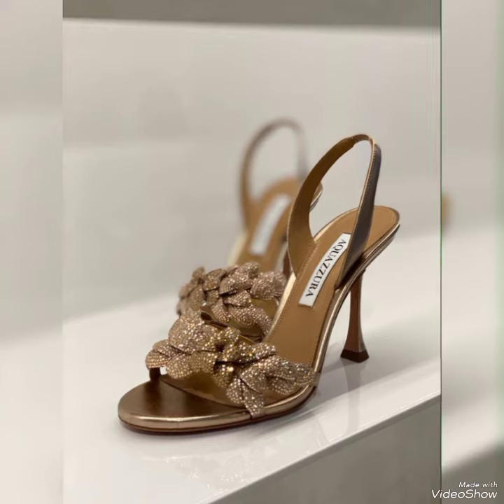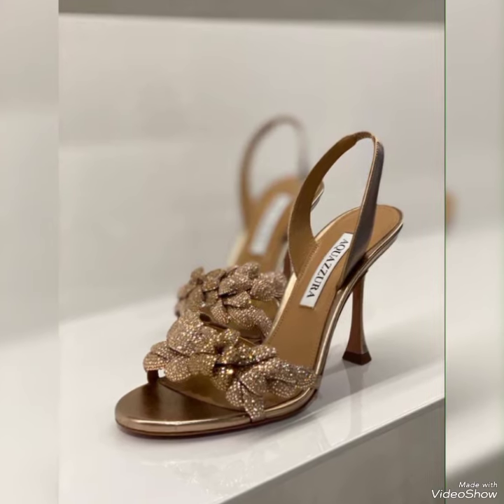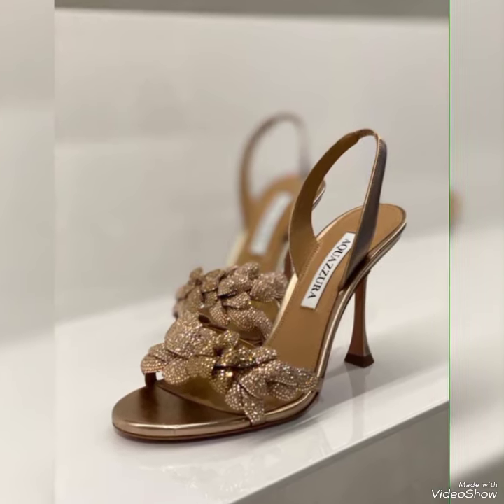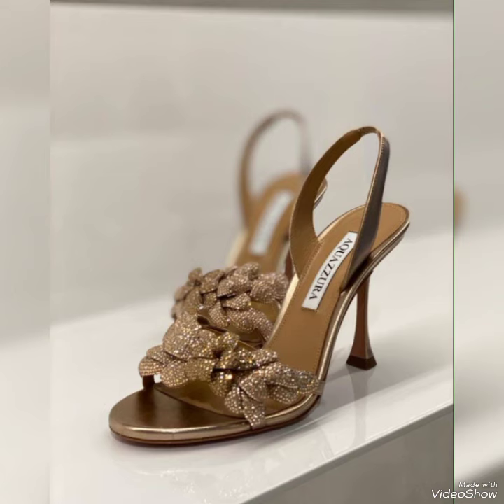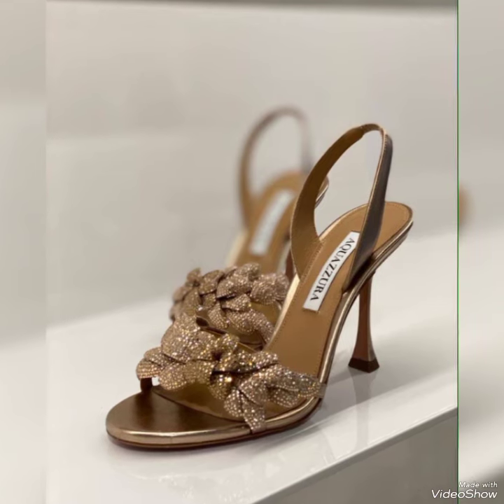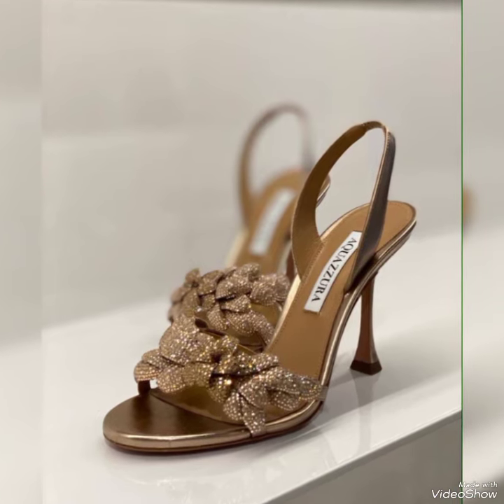AFFORDABLE FANCY HEELS FOR GLAMORUS LOOKS ALL BEST FOOTWEAR FOR WOMEN😍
Do subscribe to our channel for more amazing fashion related content. in this channel you will see all the top trendy and global footwear collection that will help you to enhance your style amd you will definitely step up your looks .So what are you waiting for? go and subscribe to our channel. One more thing guys this is not a supponser video. we are just providing you the website link so that you don't miss your favrout shoes because of us.
Official webiste stores from where you can buys these shoes 🤩👉

 shein website store

official website store of our previously uploaded videos

Mature women and ladies best footwear collection😍